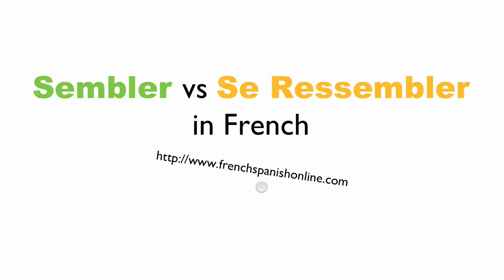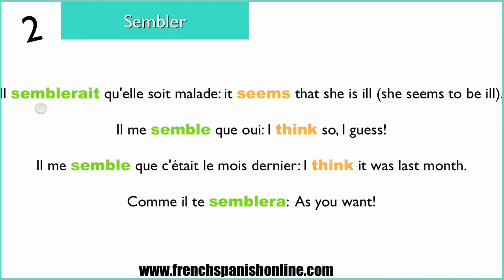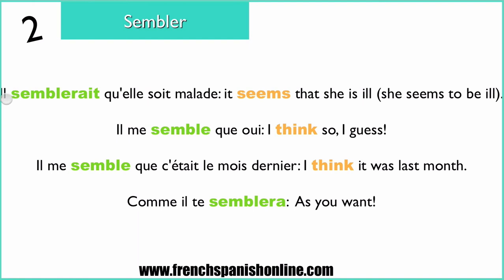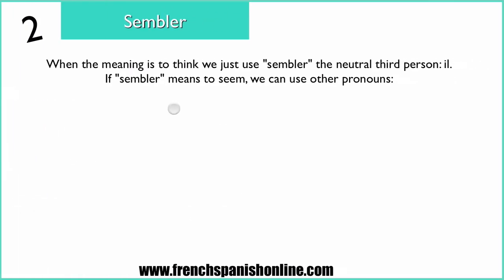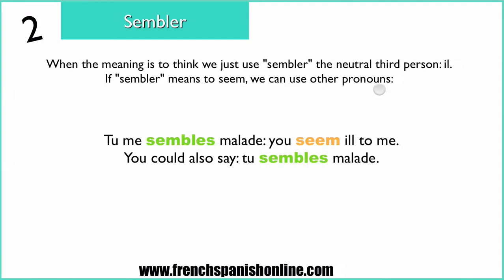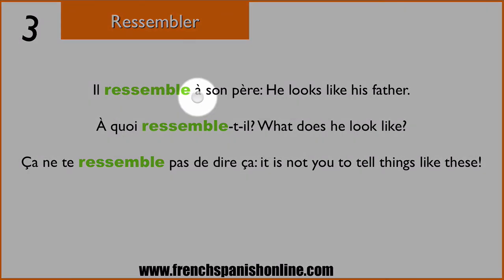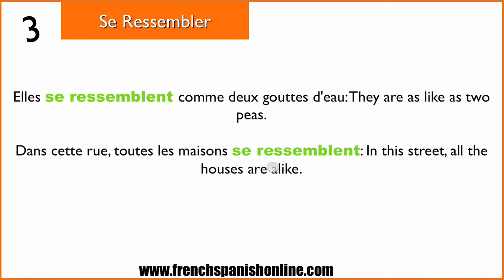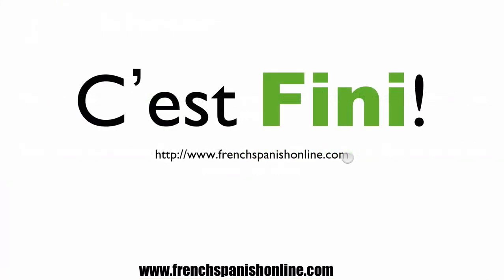Sembler vs Ressembler